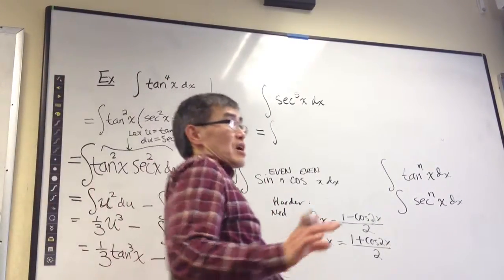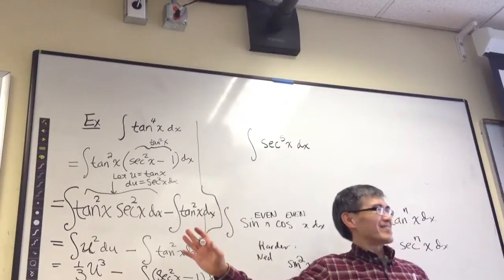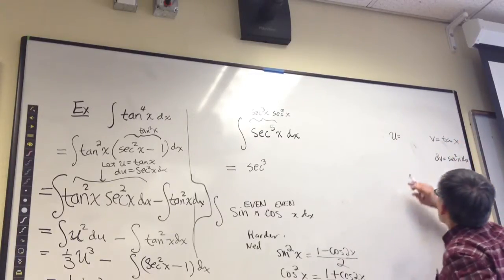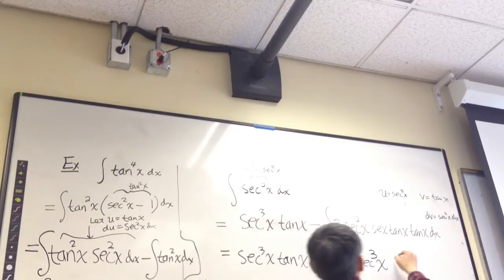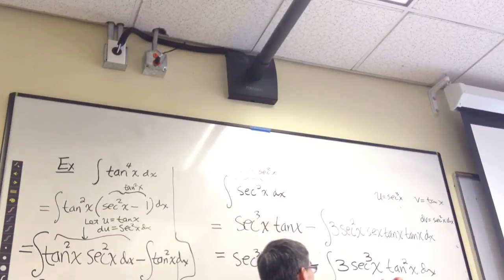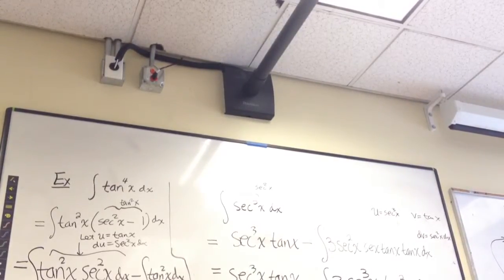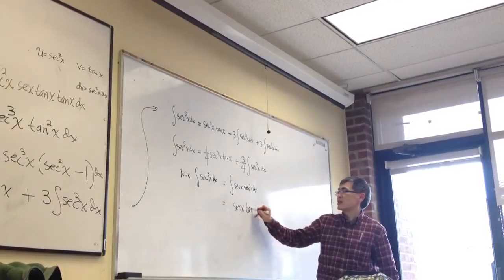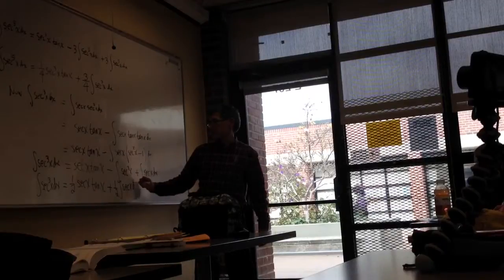Sec tan trig sub 2/7/2013